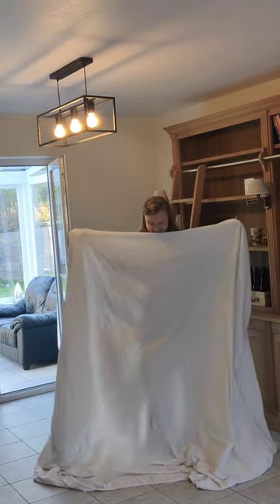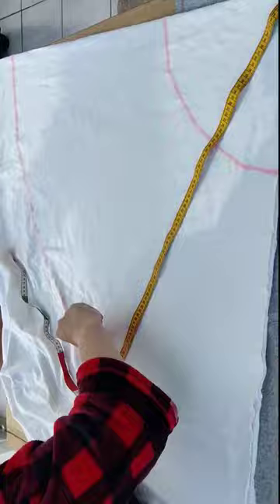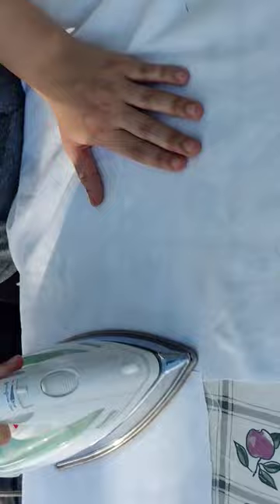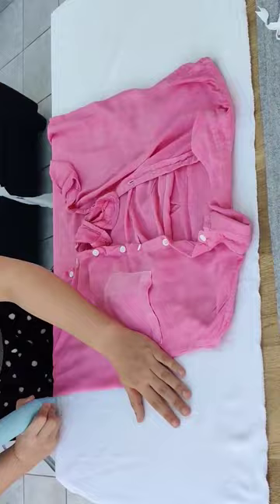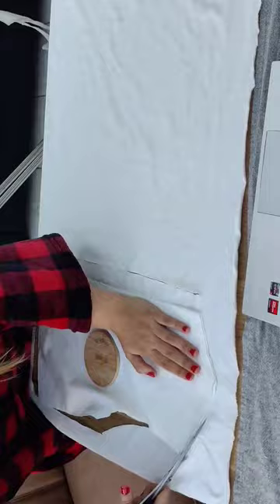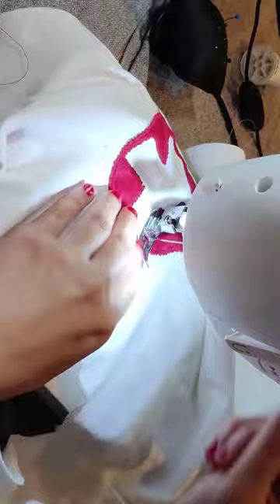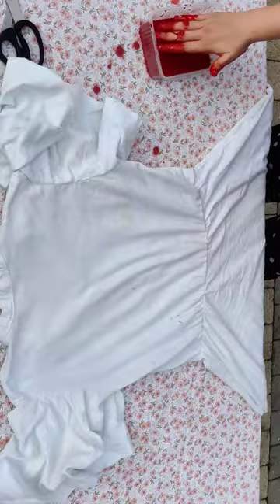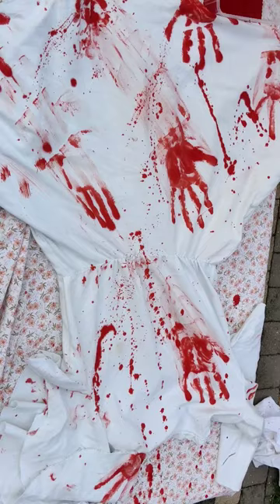Spooktacular Transformation: Crafting a Zombie Nurse Costume from a Bedsheet!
Get ready to be amazed as we unleash our creativity in this YouTube short video, where we demonstrate the spooky transformation of a bedsheet into a spine-chilling zombie nurse costume. Watch the magic unfold as we repurpose materials to create a frightfully fabulous ensemble that will make heads turn on Halloween. Join us in this DIY project and bring your own undead charm to the party!